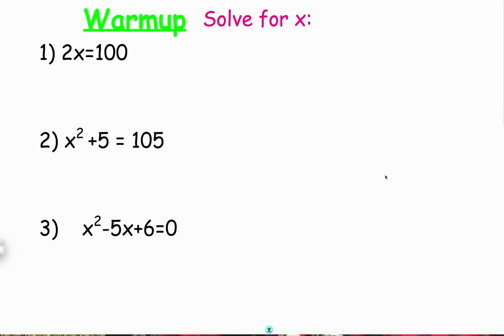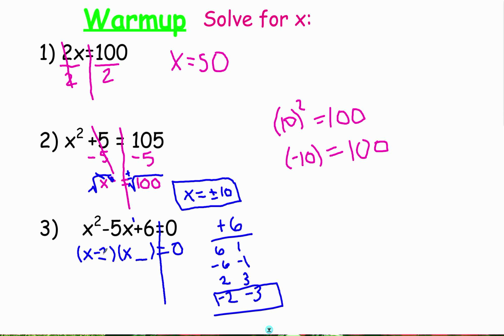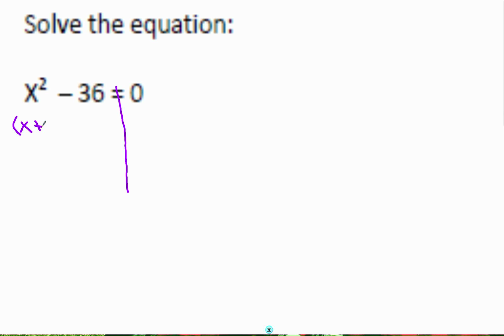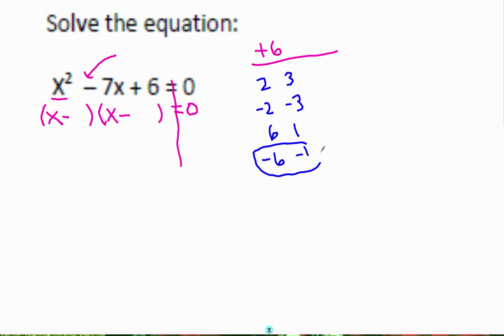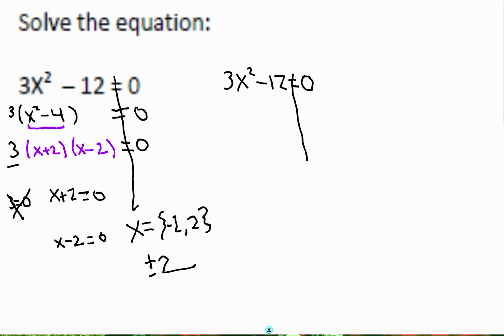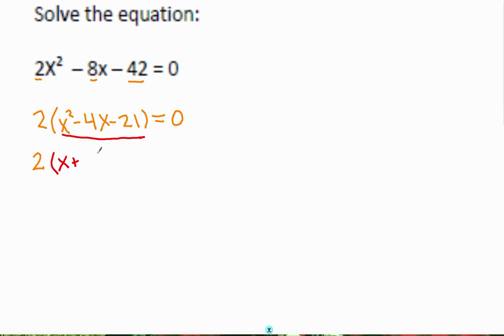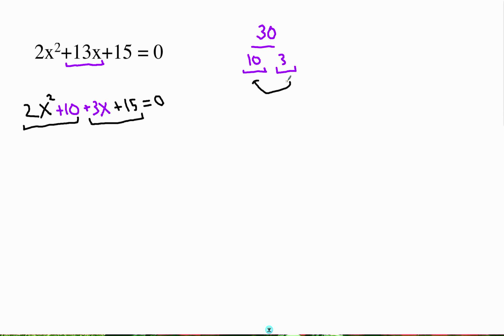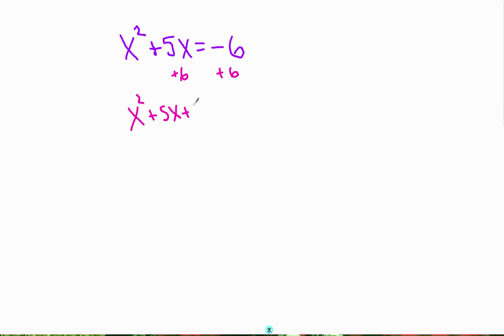Solving Quadratic Equations by Factoring